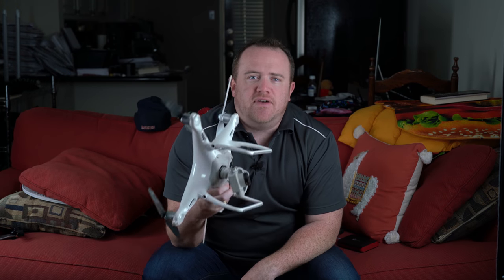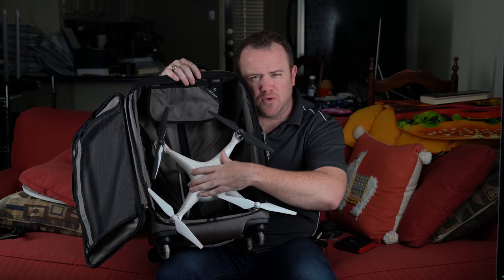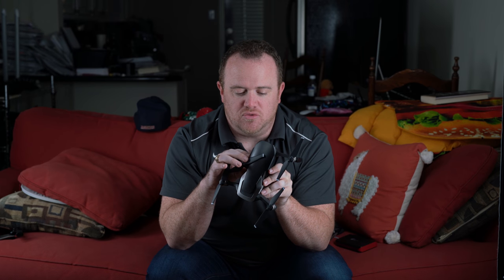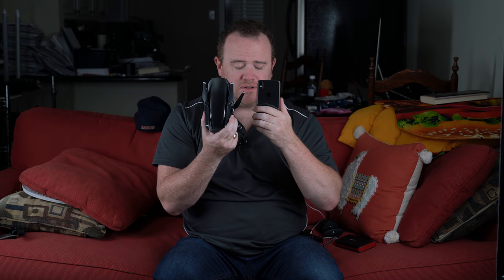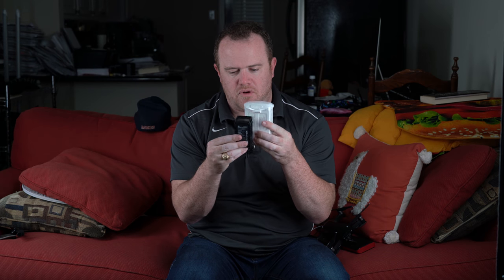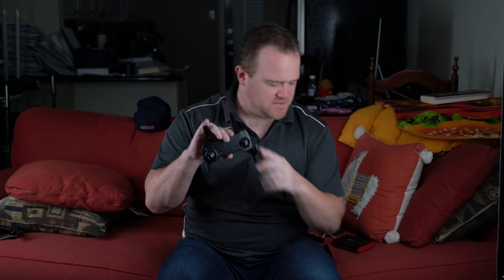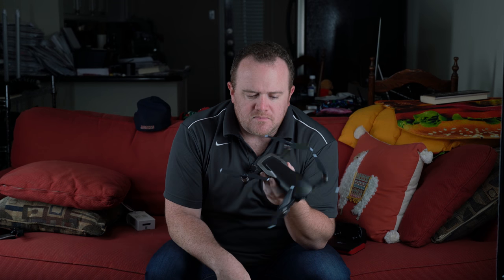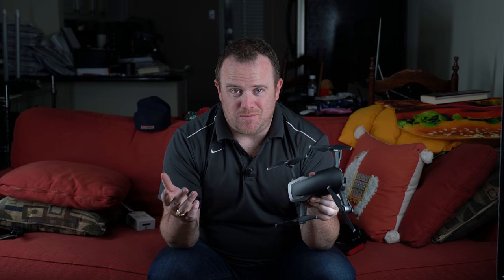DJI Mavic Air First Impressions!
I finally got my hands on the brand new DJI Mavic Air and wanted to give you my first impressions, especially compared to my existing Phantom 4 Pro drone.  I like the portability, the features, and honestly most things about it but check it out!

***VIDEO GEAR***
Backup Camera
Awesome zoom lens
Awesome prime lens
Landscape zoom lens